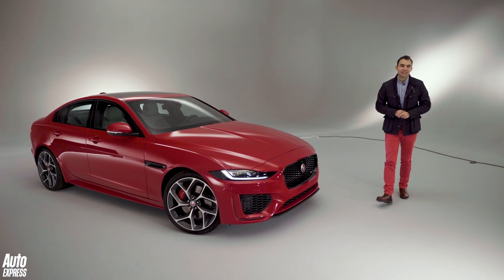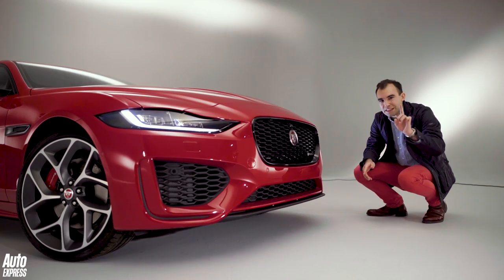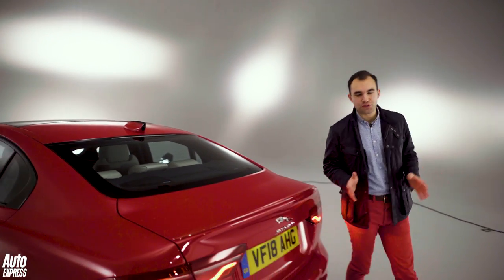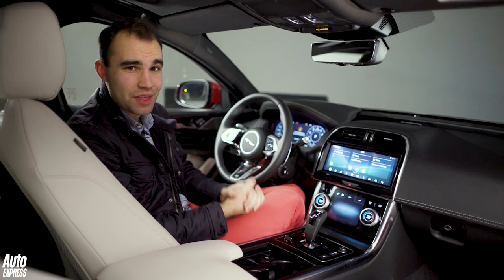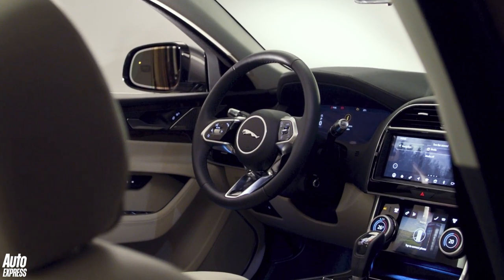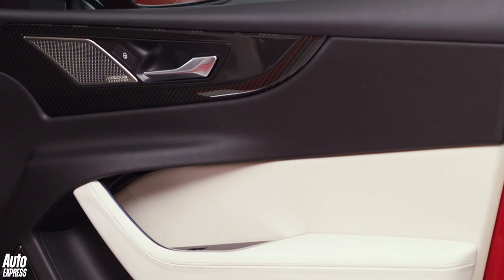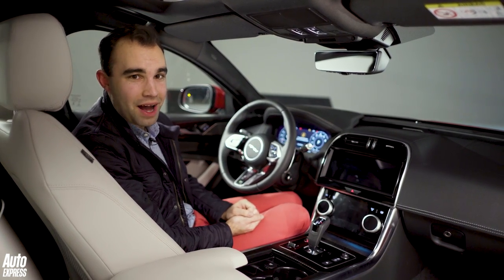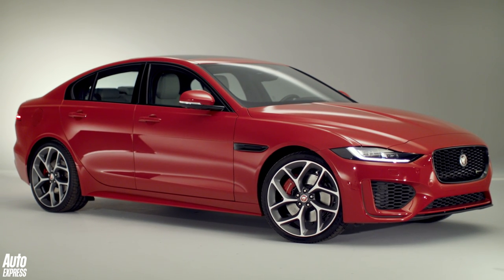New 2019 Jaguar XE - take a look around Jag's facelifted 3 Series rival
Jaguar is hoping it can right the XE’s wrongs with a facelifted version for 2019. The compact exec saloon benefits from tweaks to its exterior, upgrades to its technology arsenal and a substantially overhauled interior. Priced from just under £34,000, it goes on sale this week.